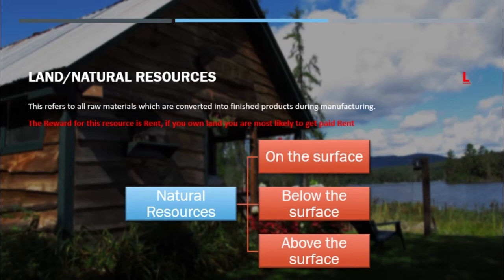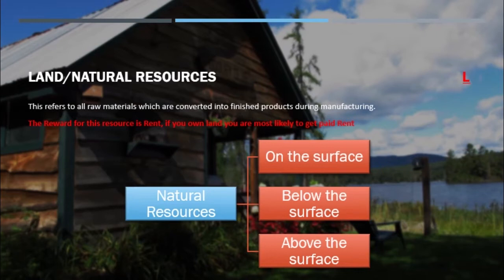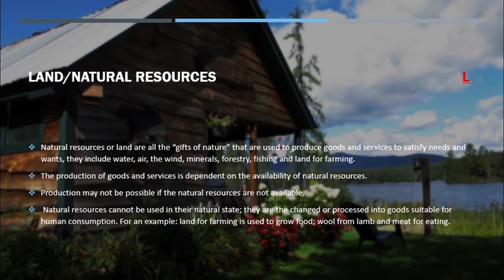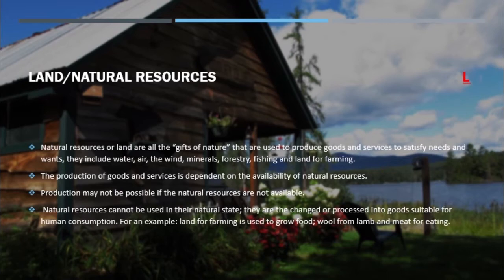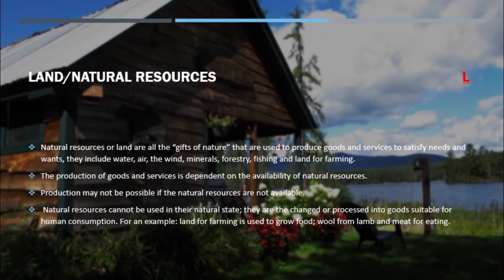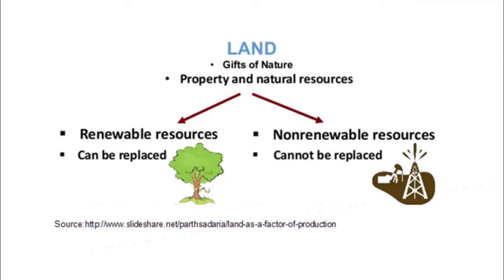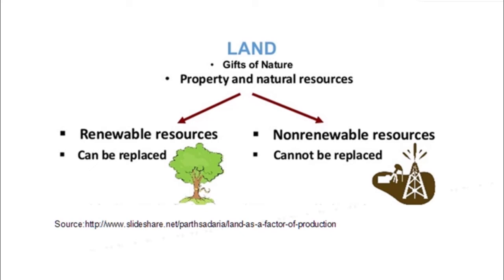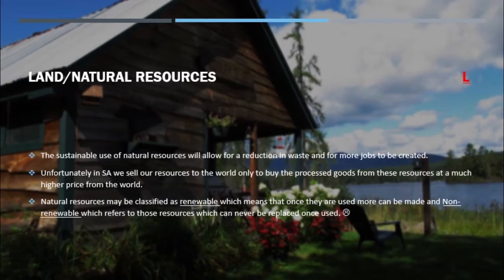Grade 8 Factors of Production part 4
Grade 8
Factors of Production
Natural Resources.

The last part of the natural resources discussion, we will talk about the characteristics of natural resources, the sustainable use of natural resources and what they are.